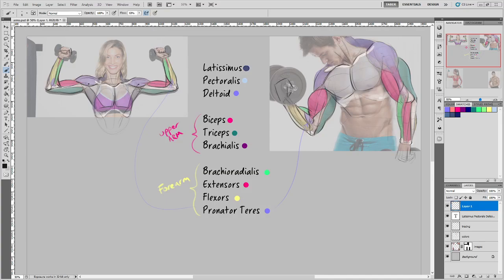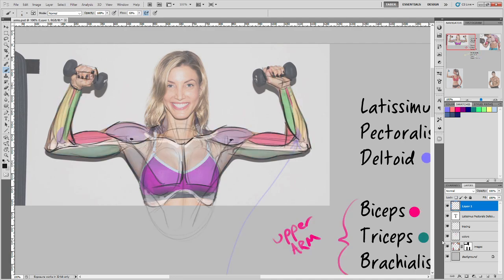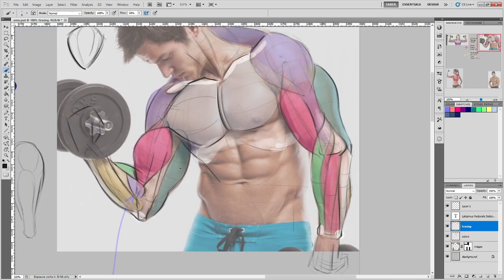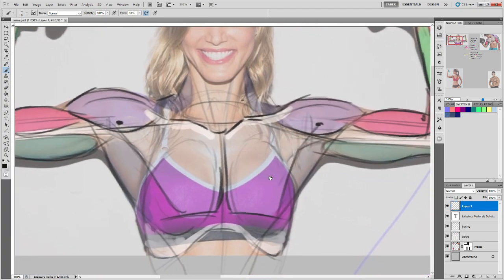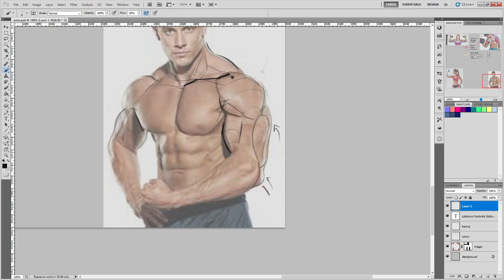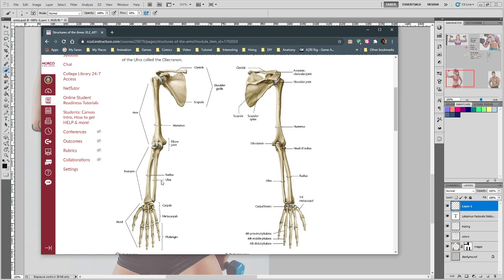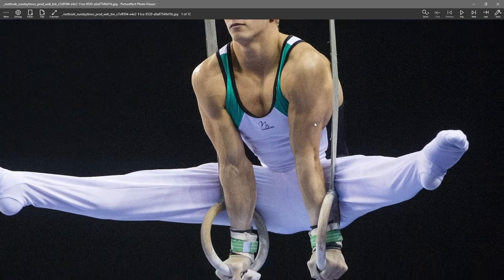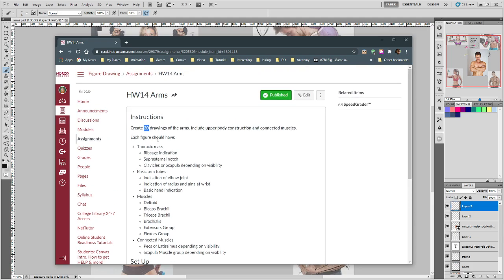ART40 Lecture 14 - Arms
We explore the muscular structures of the arms and how they attach to the skeleton, interact with each other and how they appear on different body types.